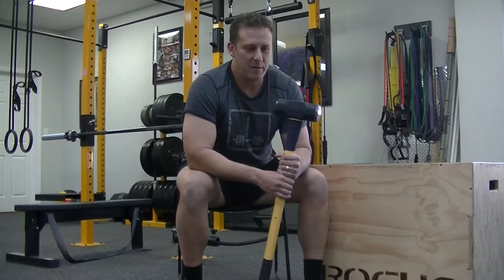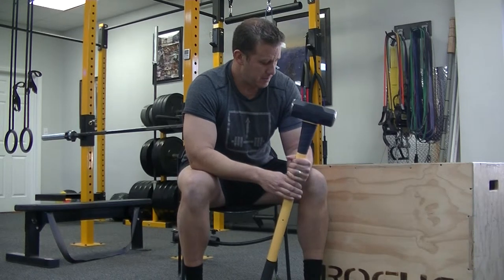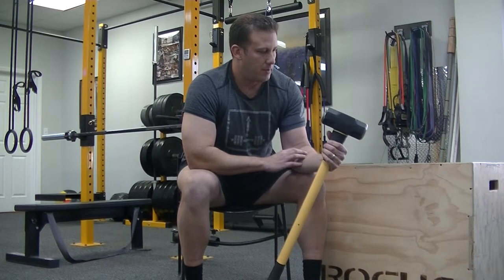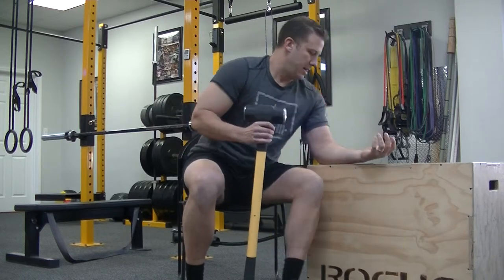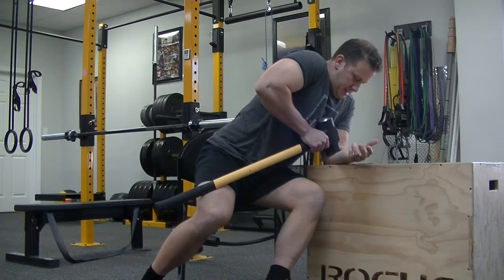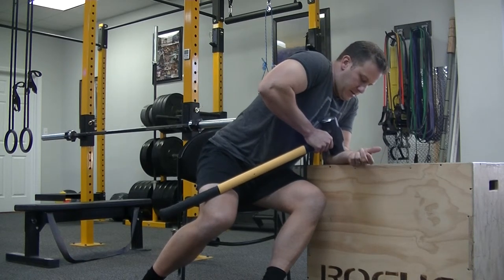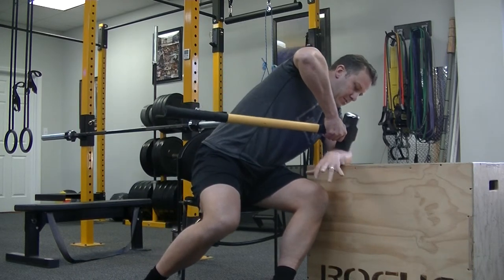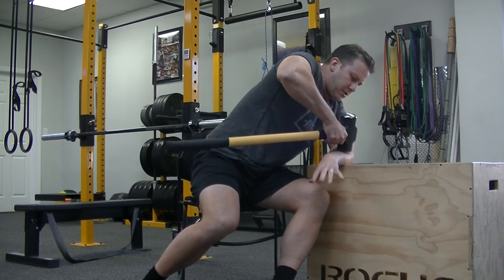Daily Mobility Dose: Throwing Down The Hammer (Part 2)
Tom Larson, MPT,  Crossfit Level 1 Trainer, CSCS, FMS:
How to mobilize your forearm with a sledgehammer.